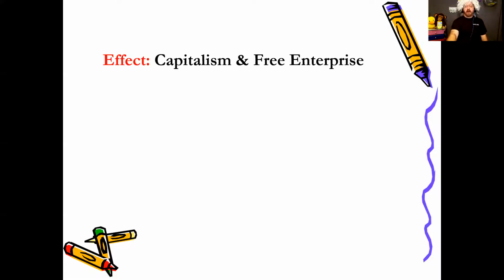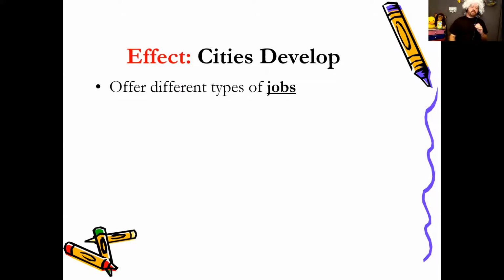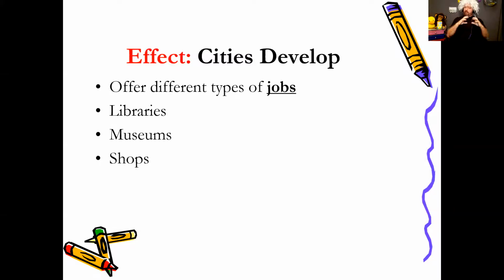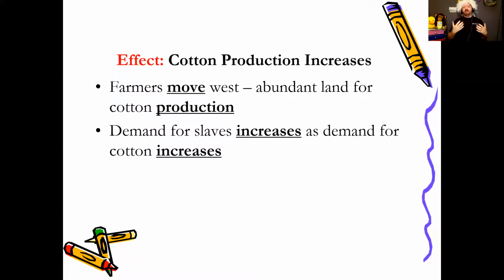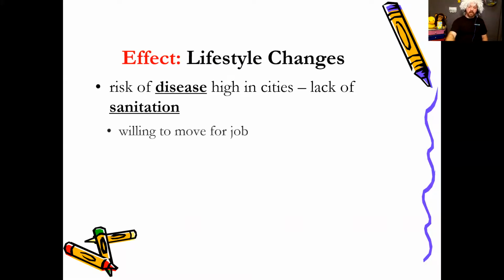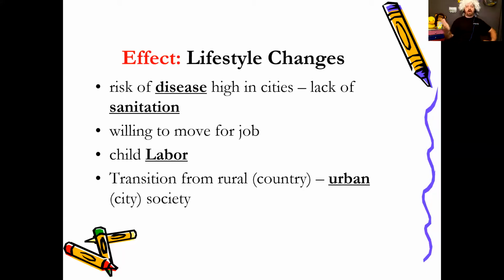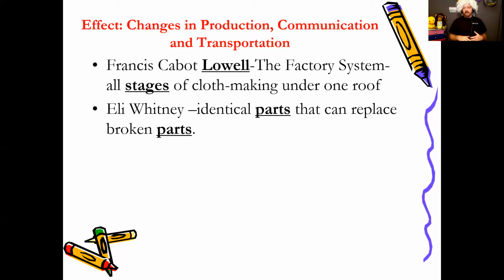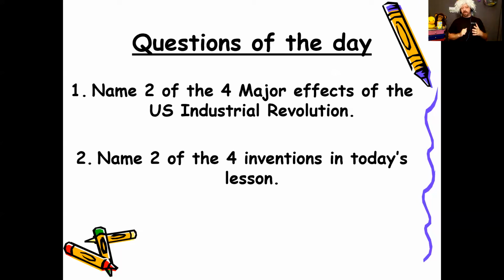Industrial Revolution Part 2